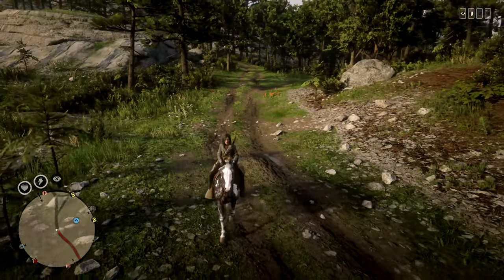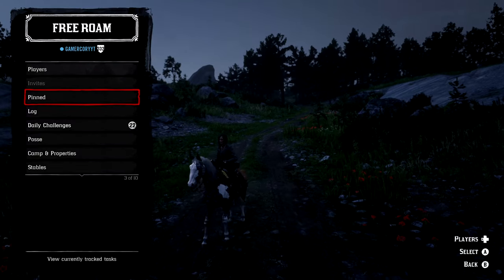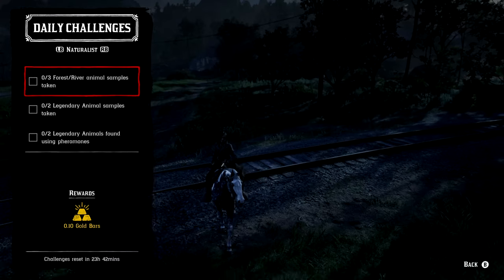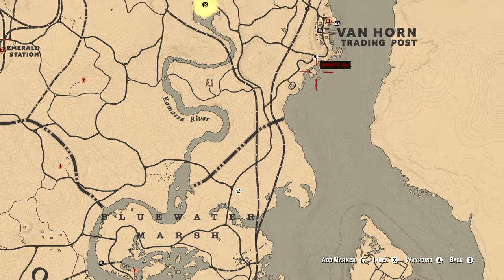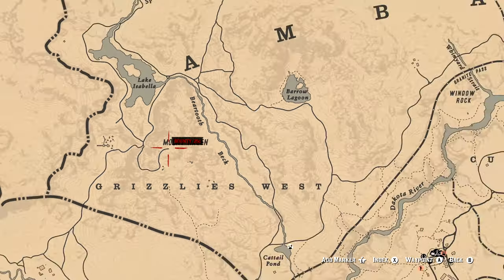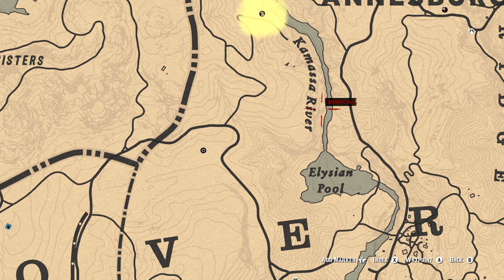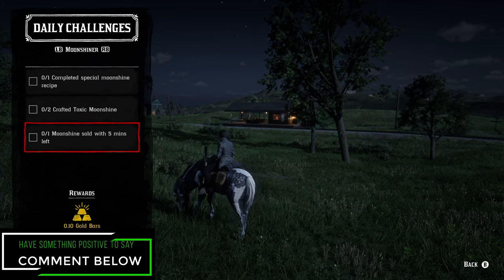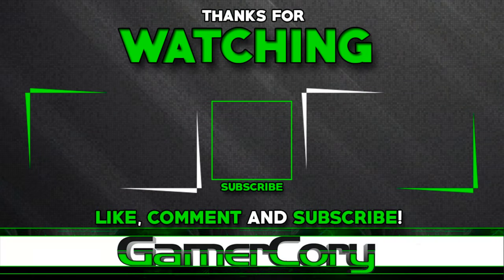March 2 Red Dead Online Daily Challenges & Madam Nazar Location - Complete RDR2 Daily Challenges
Red Dead Online Madam Nazar Location and Red Dead Online Daily Challenges are extremely important. Red Dead Online Daily Challenges can be complete within a very short amount of time to make good Gold and Money.

March 2 2021 Red Dead Online Daily Challenges & Madam Nazar Location - Complete RDR2 Daily Challenges